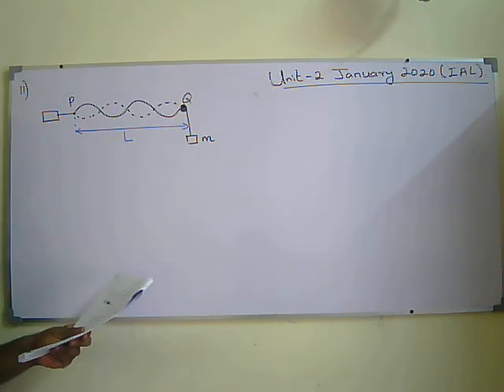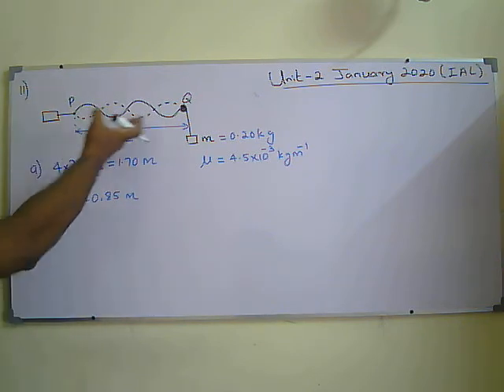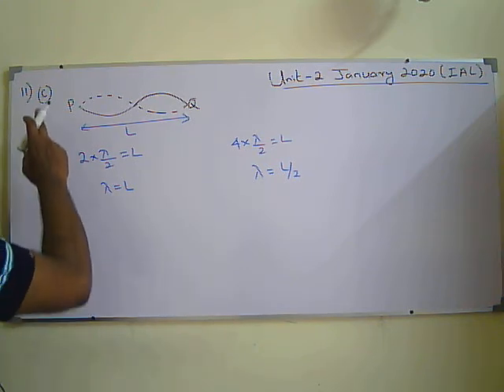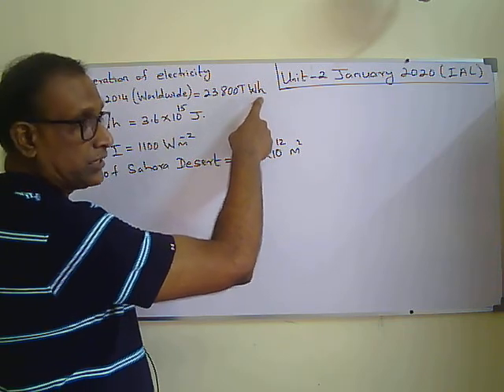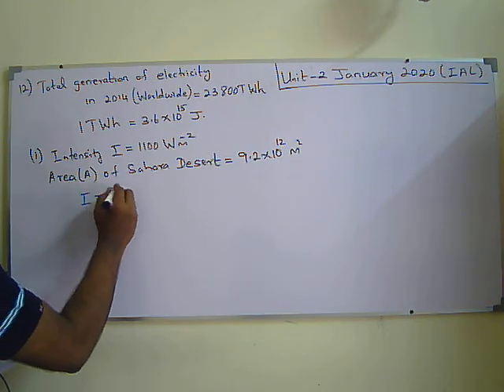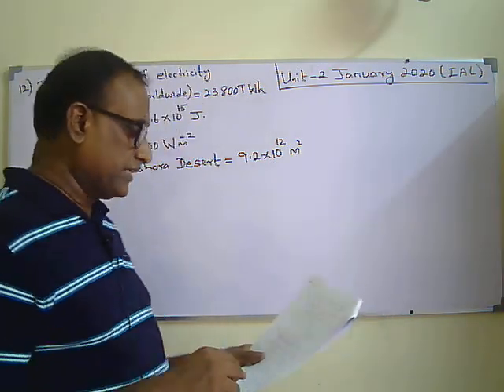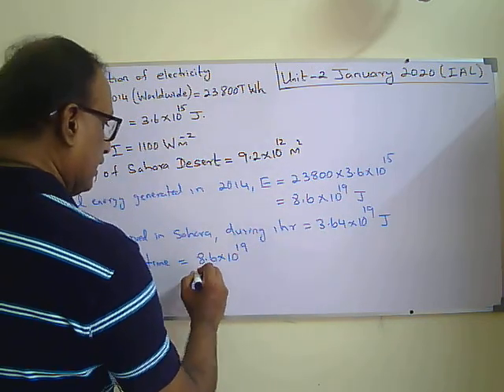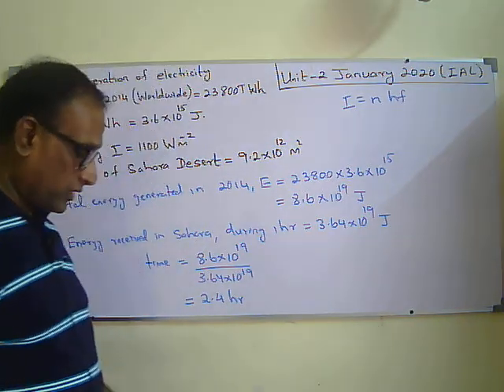Edexcel IAL Unit 2 Physics January 2020 Past Paper Discussion Aravinthan Electricity Waves Spectra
0:00 Edexcel IAL Unit 2 January 2020 Physics Past Paper Discussion